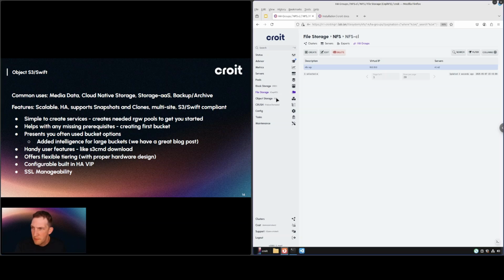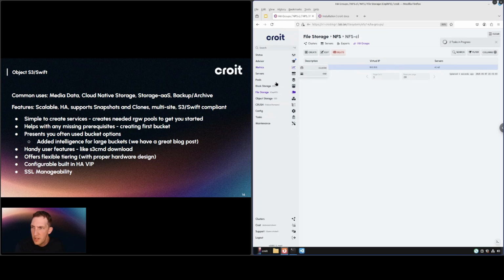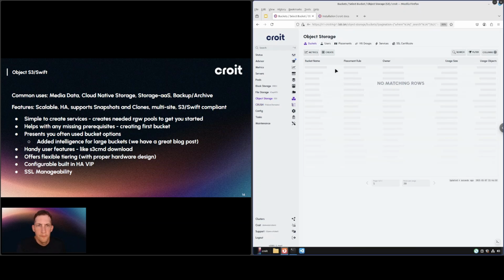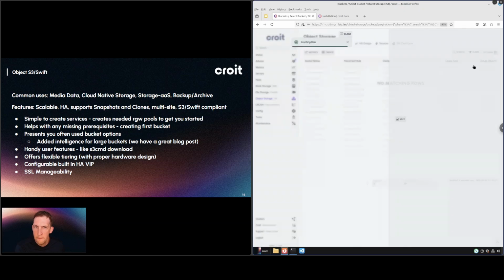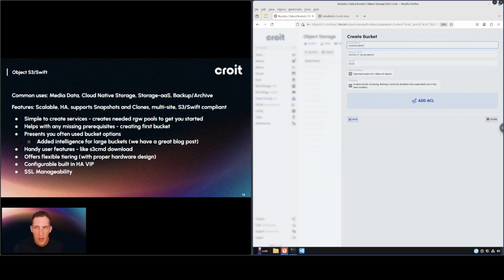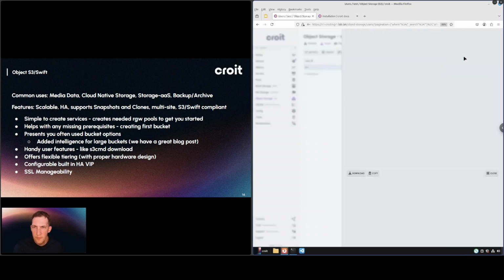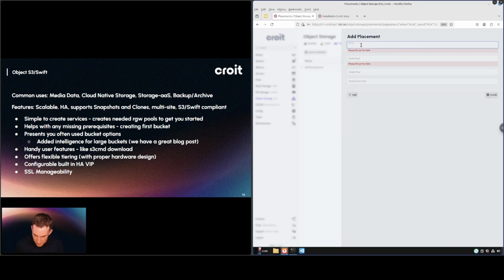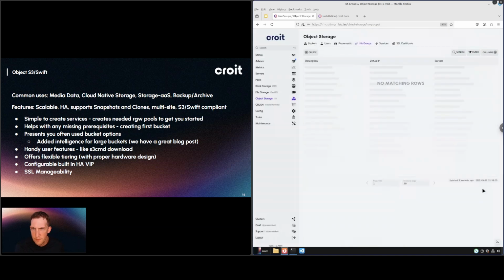Episode 12: Deploying S3-Compatible Object Storage in croit – Buckets, Permissions & Placements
In Episode 12 of the croit series, we deploy scalable, highly available object storage using RADOS Gateway (RGW) with full S3 and Swift compatibility—ideal for backup, media data, and cloud-native storage.

-Use cases include media storage, backup, archive, and storage-as-a-service
-croit deploys RGW services and auto-creates supporting pools behind the scenes
-Create buckets and users directly through the croit GUI
-Get guided feedback—create users first, then buckets with just a few clicks
-Set placement rules per bucket to control performance and durability profiles
-Enable bucket sharding across multiple RGWs for scale-out performance
-Support object versioning and object lock for immutability and data protection
-Create ACLs to define access for single or multiple users
-Download s3cmd config files for easy application integration
-Use placement groups with EC or replicated pools for custom storage classes
-Configure high-availability VIPs and manage SSL certificates and domains for secure access
With croit, setting up object storage is fast, intuitive, and ready for enterprise-grade workloads.